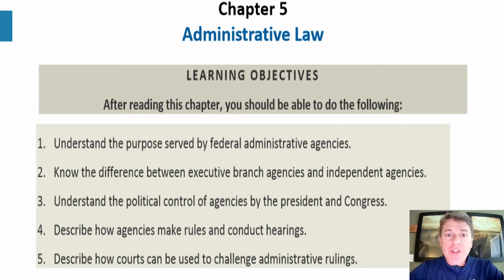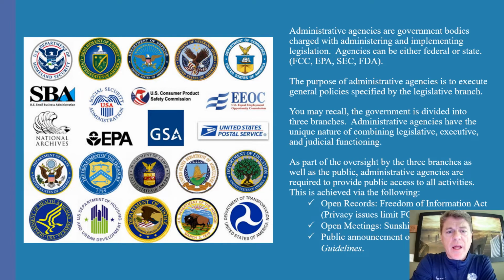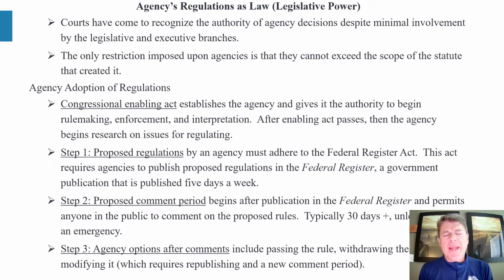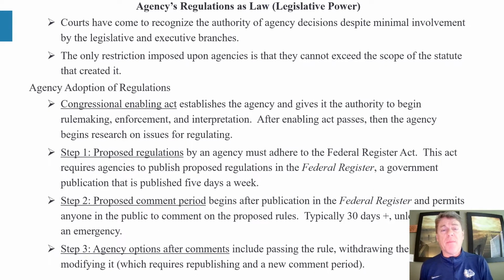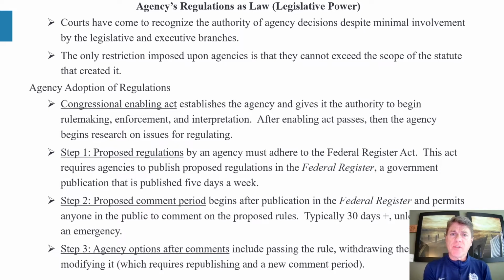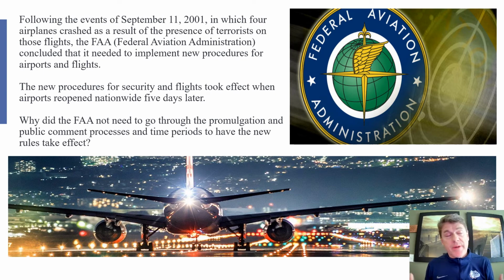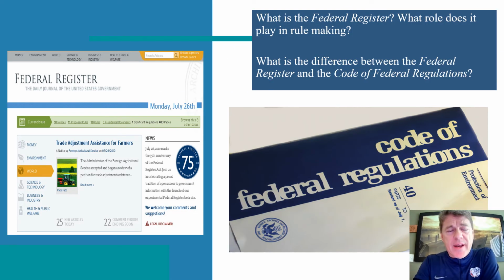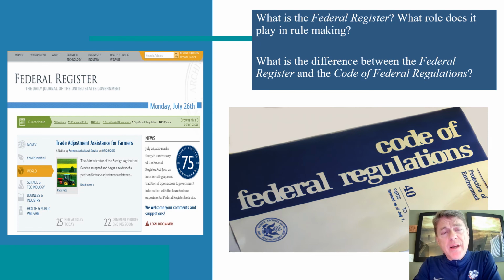Business Law 1 (Chapter 5)